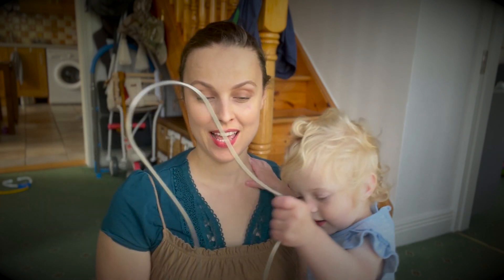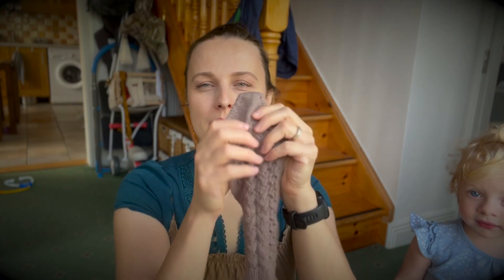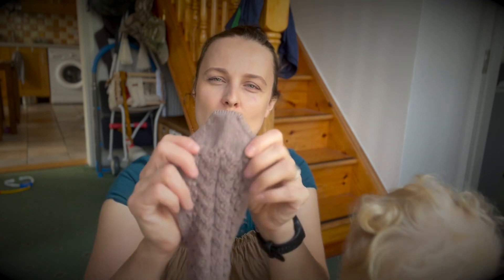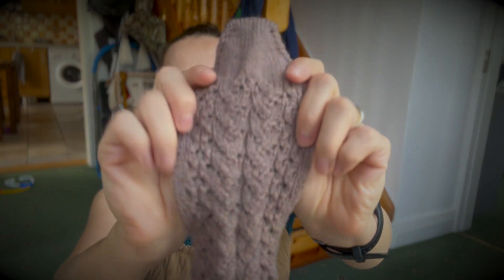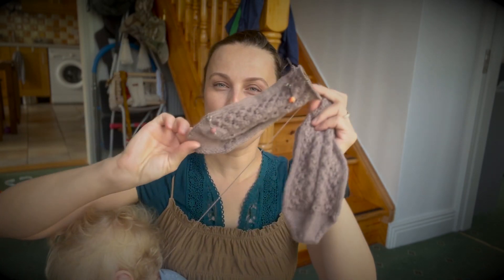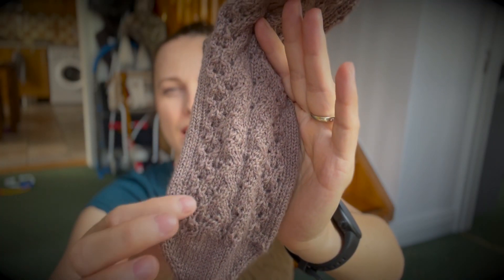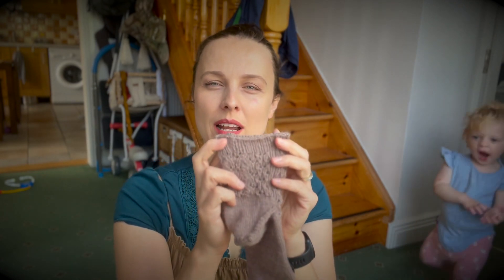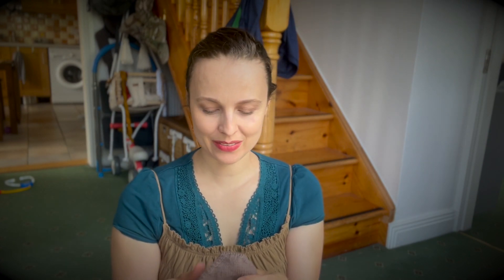AUGUST SOCKS // easy toe up lace knitting socks pattern with true afterthought heel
AUGUST SOCKS toe up lace knitting socks pattern with true afterthought heel on Ravelry - AUG20 valid for limited period of time

All Members please check for your code to get the pattern for FREE in community tab on my main YOUTUBE PAGE - also valid for limited period of time - THANK YOU FOR  YOUR SUPPORT!

➤ Etsy - closed